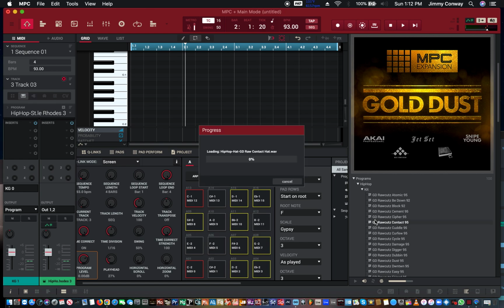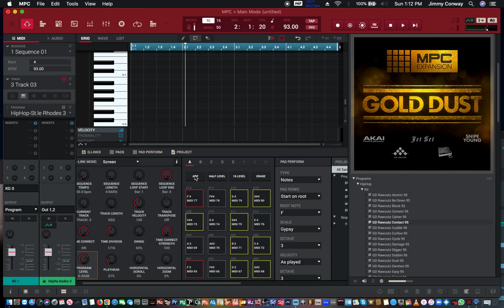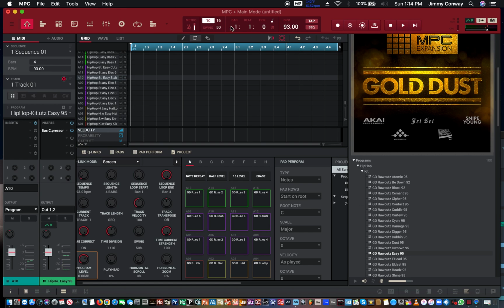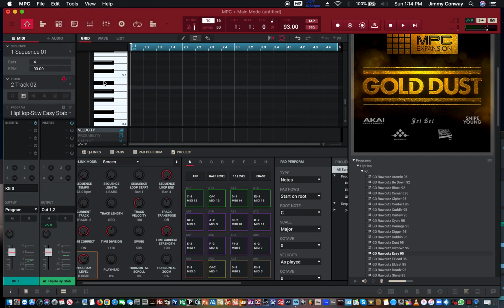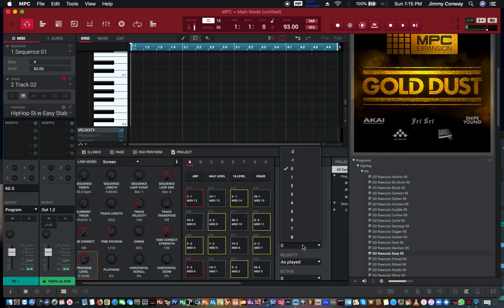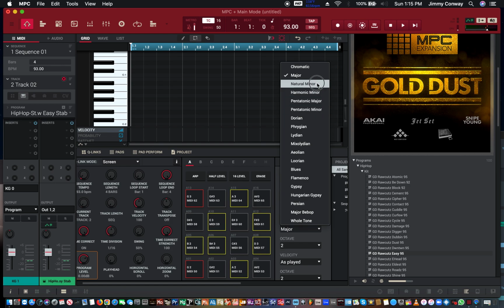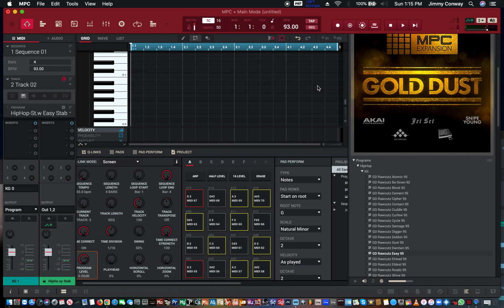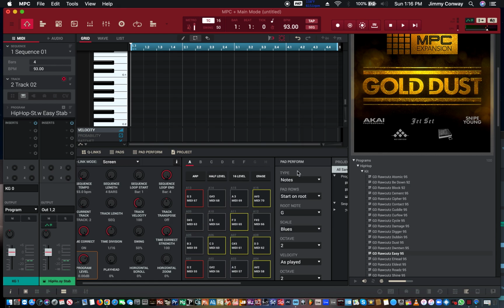Akai MPC 2.11 Software Tutorials - Sample To Keygroup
Welcome o my new video Akai MPC 2.11 Software Tutorials - Sample To Keygroup.  In this video I will show you how to Convert samples to a keygroup in your MPC.  This will give you the ability to play any sample like a keyboard. This is one of my favorite new features in the 2.11 upgrade from Akai.  Thank you in advance.